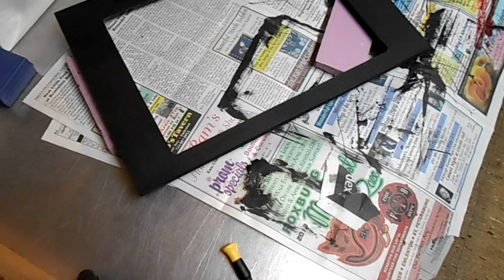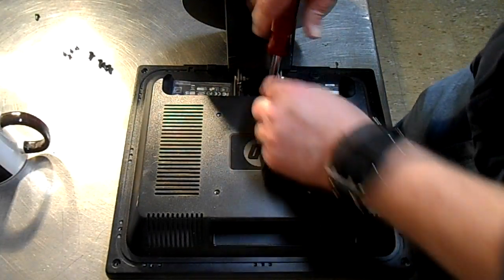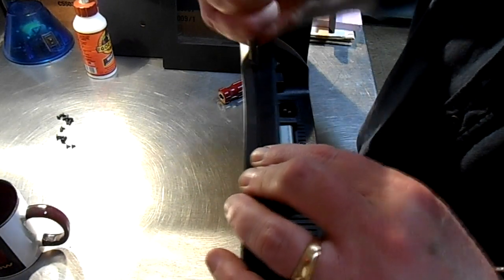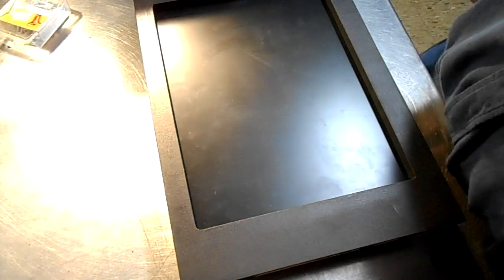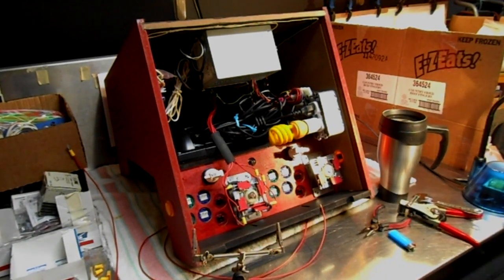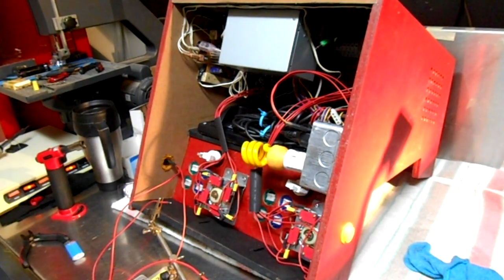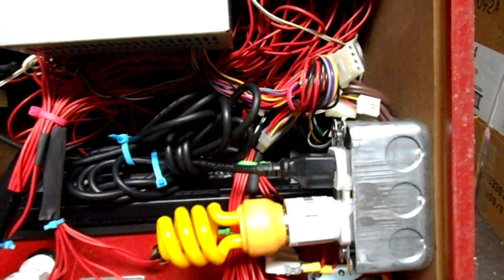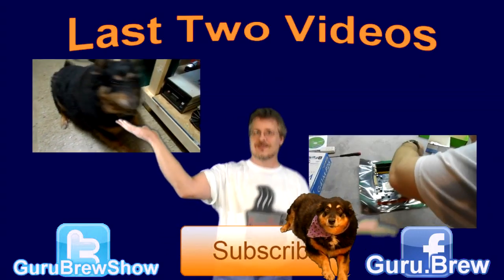Raspberry Pi Powered Arcade Cabinet - Assembly and Wiring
Our "one of a kind" homemade Mame arcade cabinet is just about complete and ready for the grand revile in our next arcade cabinet video. Today we show part assembly of some of the CNC cut wood pieces, a mounting solution for the LCD monitor and total systems wiring of all the buttons, knobs and switches as well as some dreaded painting.

FYI: This game cabinet was designed and cut entirely using CAM/CAM. If interested in more information about using Cad/Cam systems you can look among our other videos found at our GuruBrew YouTube channel and learn other aspects of this build in higher detail.